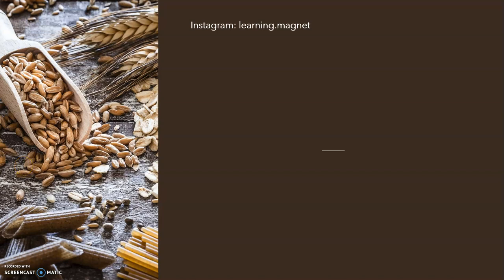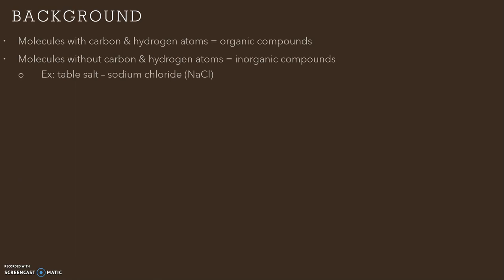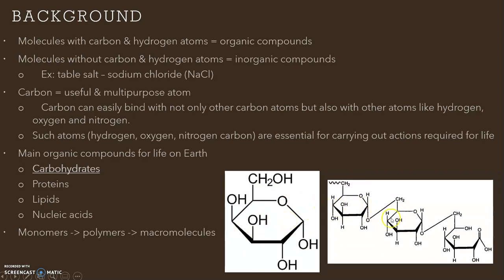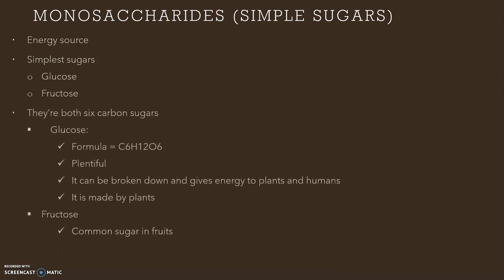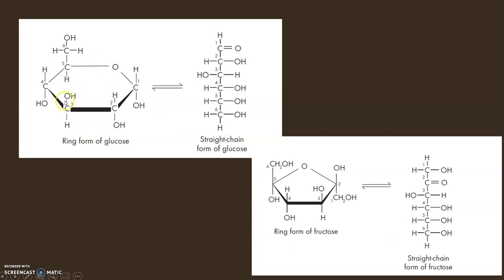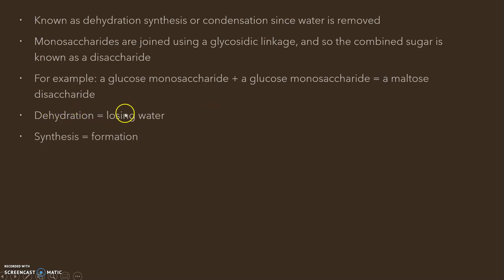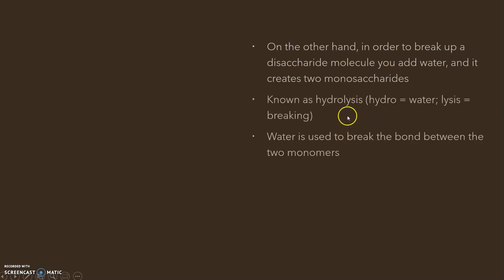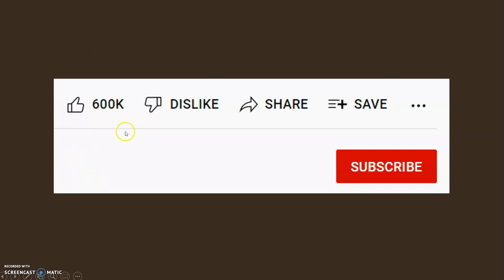Carbohydrates (A EXCITING ANNOUNCEMENT!!!)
In this video, we focus on specifically the carbohydrates and talk about monosacchrides, disacchrides, and polysacchrides.

Also, we made an Instagram (learning.magnet) so go follow us right now if you aren't already so you'll be notified every time we upload a video.

Scroll down below to find videos on some other topics that we have created!

Don't forget to subscribe and like all of my videos so you are notified everytime I post a video and also share it with your friends and family and tell them to like and subscribe because it is FREE!!